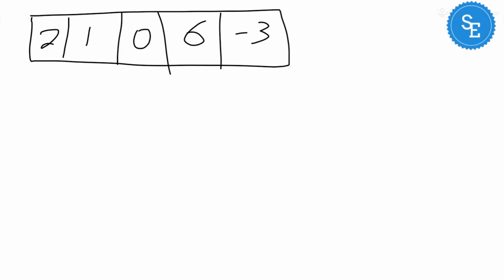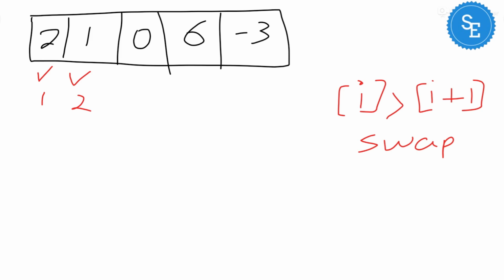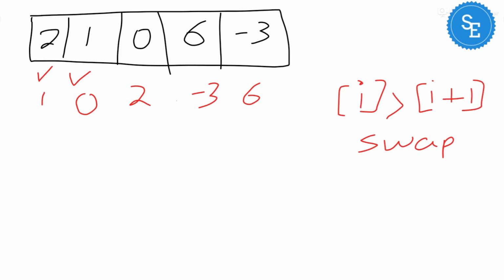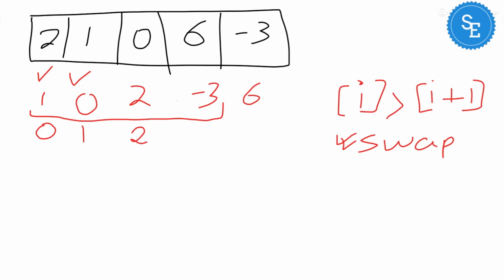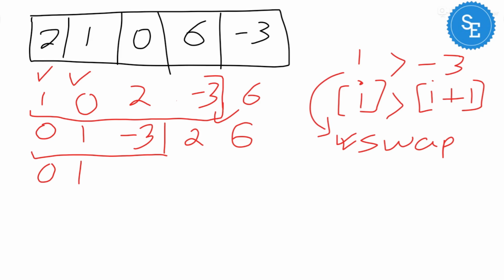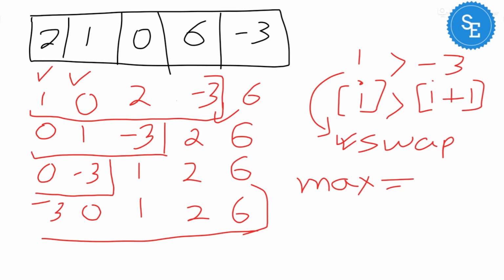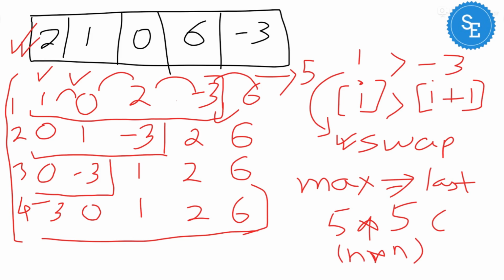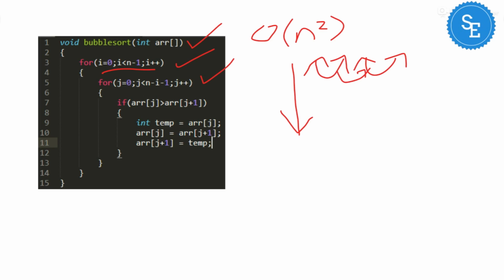Bubble Sorting | Data Structures and Analysis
Discuss the functioning of the bubble sort method and implement it to sort the given array.